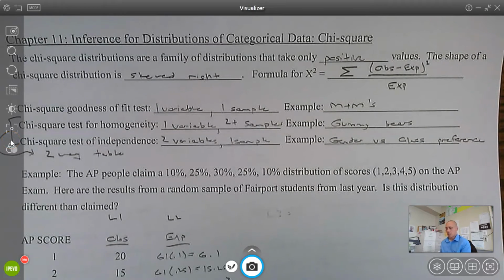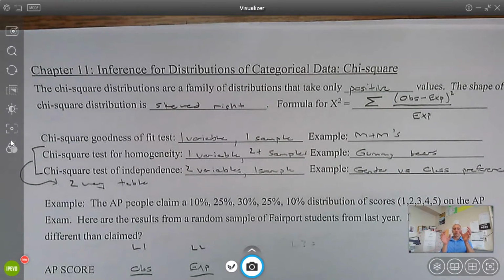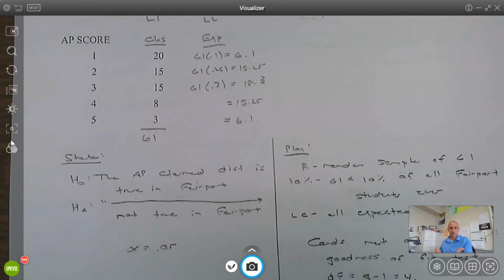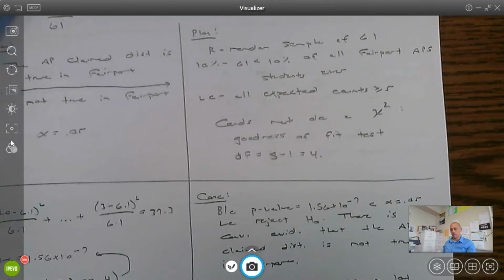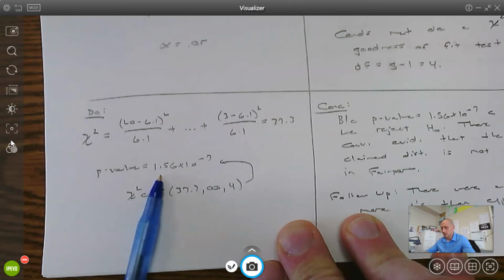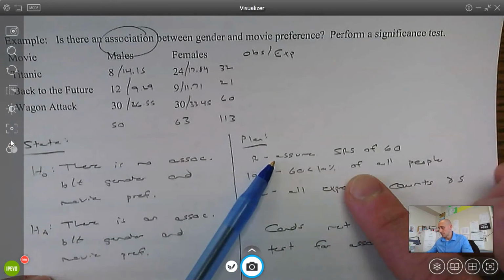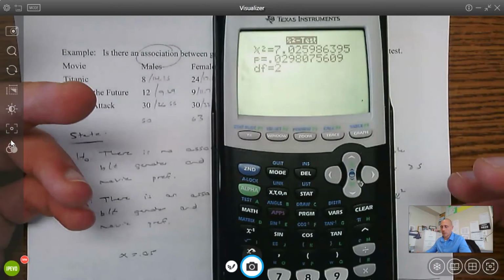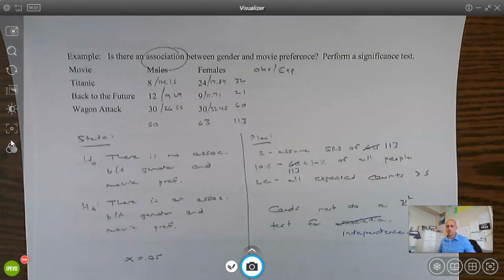Chapter 11 Review Outline